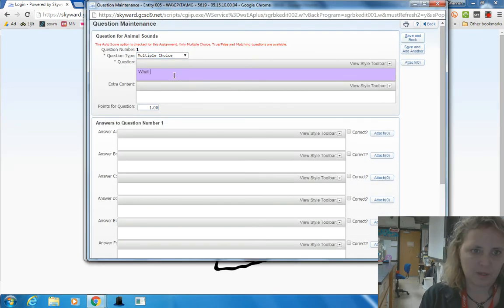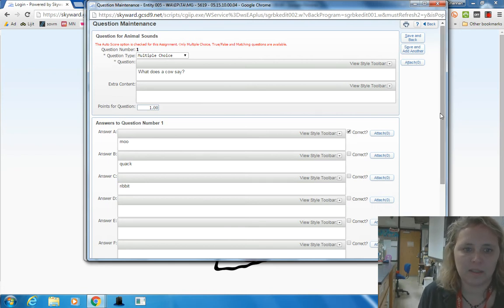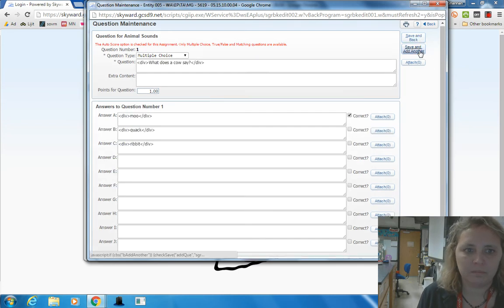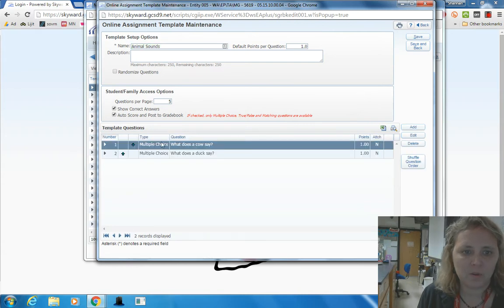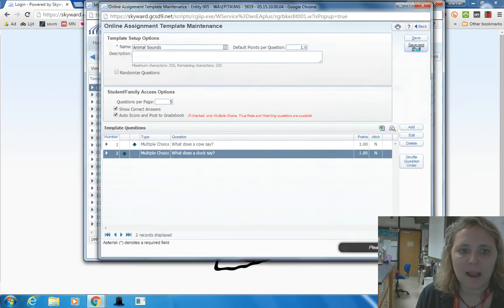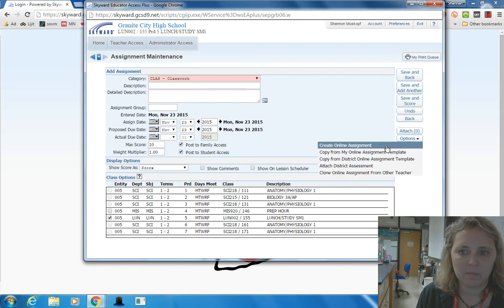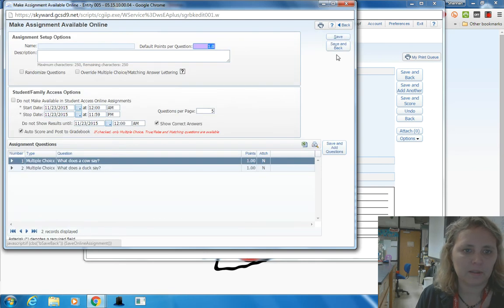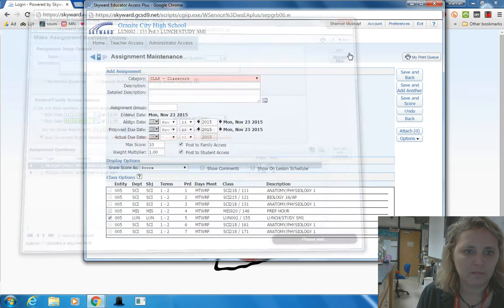Skyward Tutorial - How to Make a Quiz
I made this video to help staff members with Skyward.